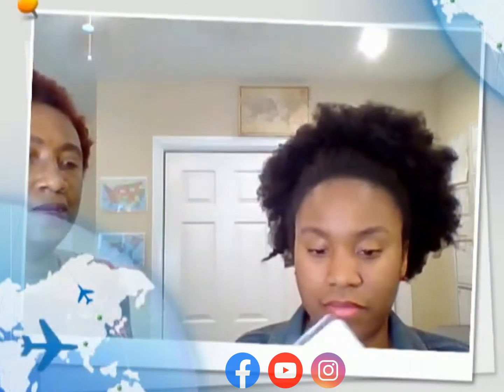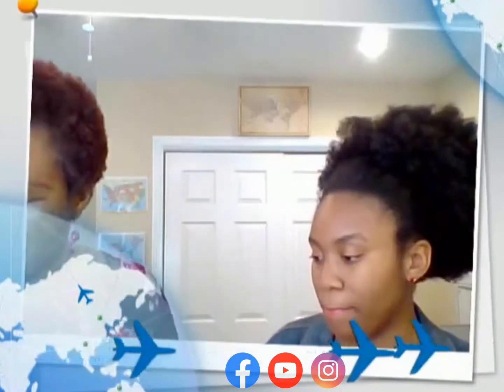My daughters gift came in the mail! Do you want to see what it is?✈🌎😎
A while back I took a 23andMe DNA test and found a long lost relative in Nigeria! Kaitlin, my lovey assistant wanted to take the test too. So I bought it for her! Let's see what's inside.

Are you:
1. Ready for an immersive travel experience?
2. Interested in discovering your African Heritage?
3. Interested in history and culture?
4. Want to know how to go on safari?

📌Ghana 2021 Relive History Through Heritage.

📌As a VIP you get 1st choice when registration opens! Space is limited. Sign up and make sure you don't miss out.

📌Join the FB Group Immersive Travel Experiences and Adventures for Travel Lovers